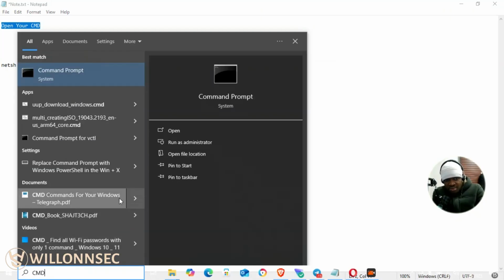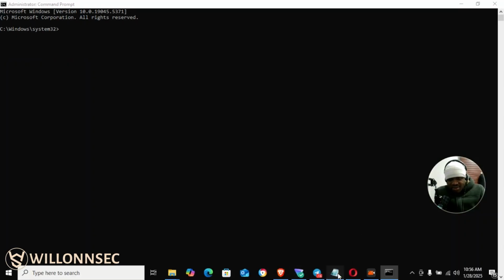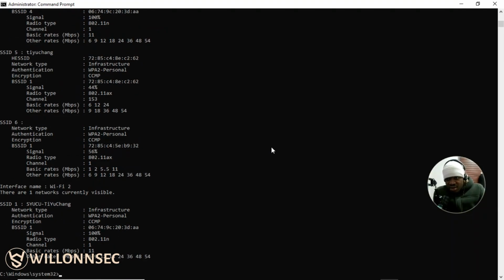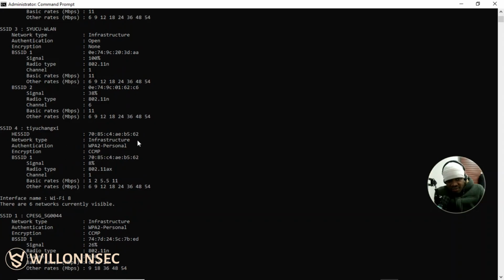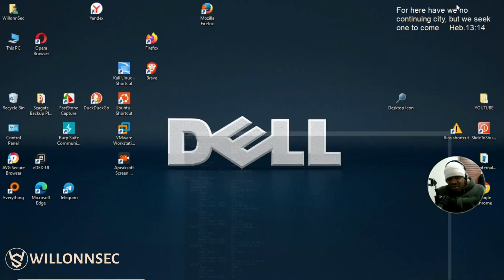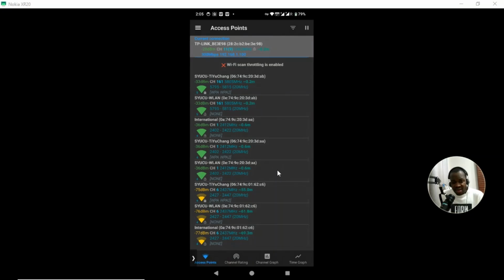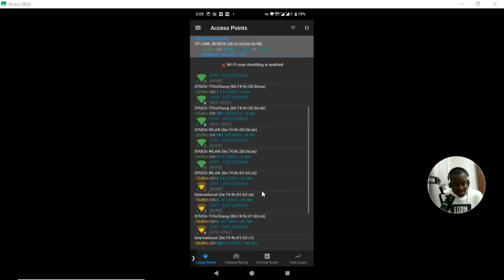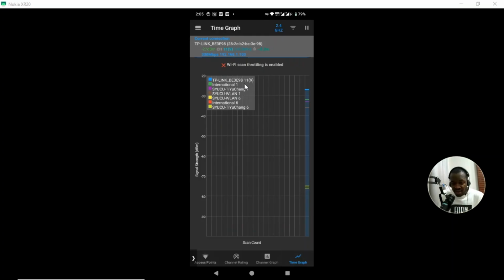How to Check WiFi Signal Strength on Any Device Simple & Effective Methods Part 1 2025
Struggling with slow internet? Learn how to check your WiFi signal strength on Windows, Mac, Android, and iPhone to optimize your connection. In this tutorial, I'll show you easy methods to measure signal quality, troubleshoot weak spots, and improve your wireless network performance.
Topics Covered:
✅ Checking WiFi strength using built-in tools
✅ Using command-line methods on Windows & Mac
✅ Best apps to analyze signal quality